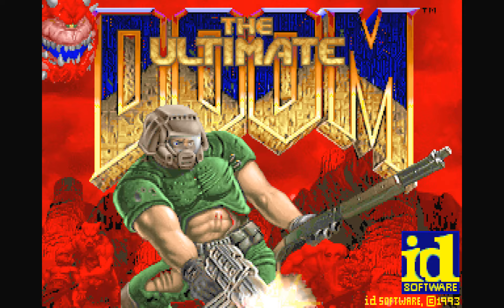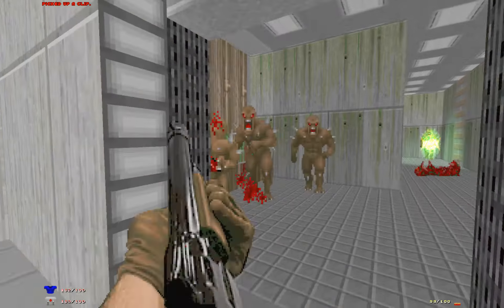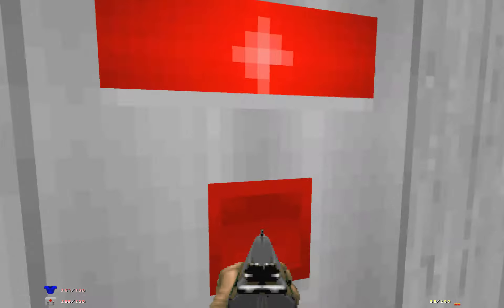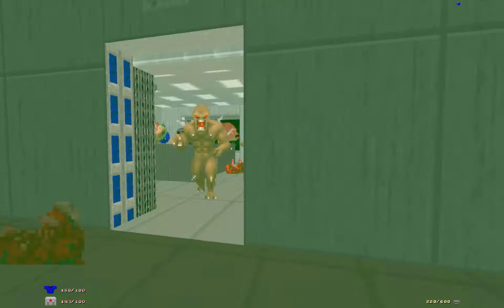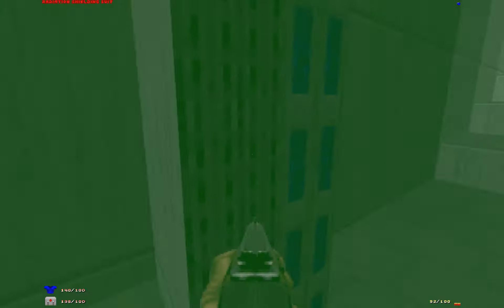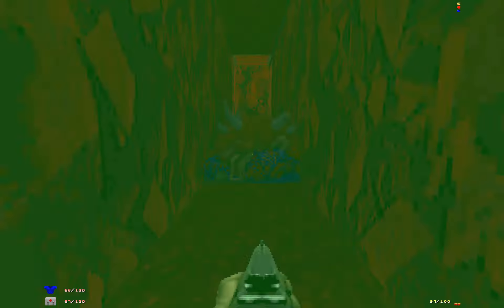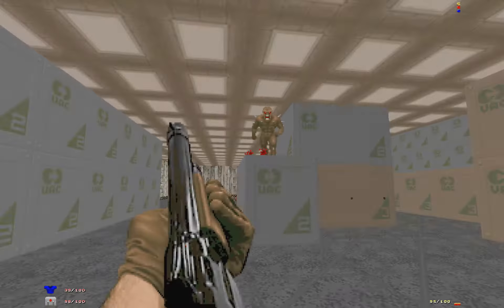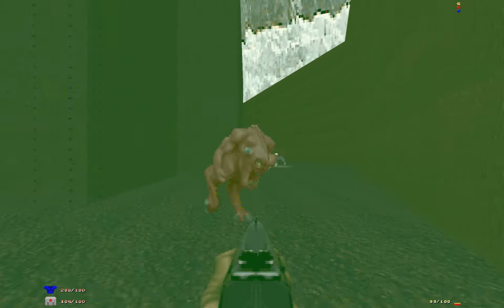Velitha Plays DooM Heroes.wad: Part 24 - E3M6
This level is lonnnnng. While I dislike this level, it's a cakewalk vs E3M4. It's still kinda hard and confusing at times, so keep your guard up, as enemies will chip away at your health, and refills are scarce. Also the teleporters at the exits are one-time use, so you just need to run back to them and hit the switches.